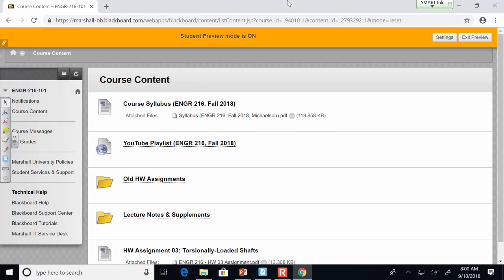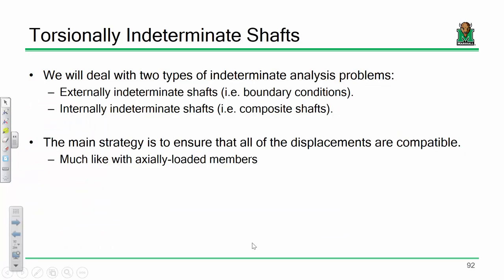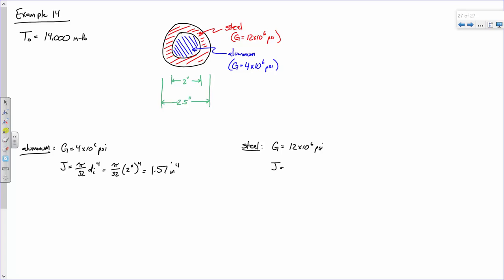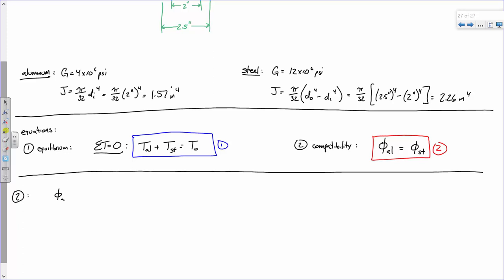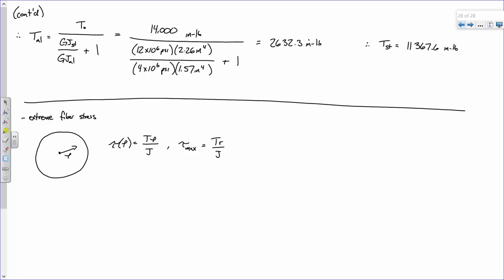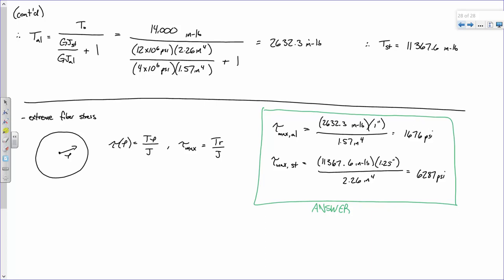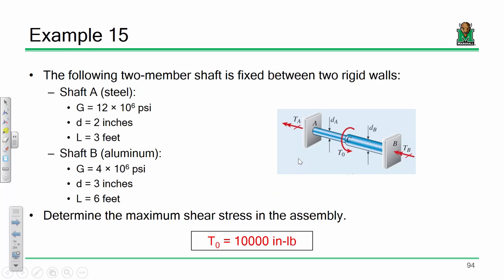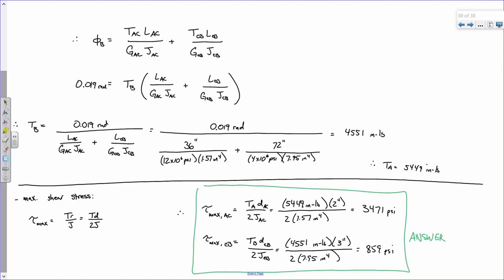ENGR 216 Lecture 09: Indeterminate Torsion (2018.09.18)